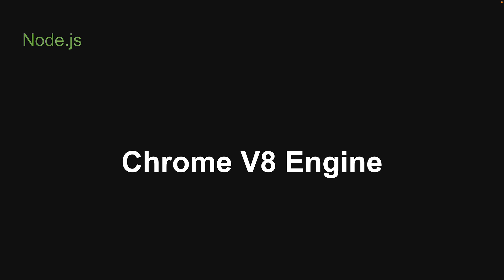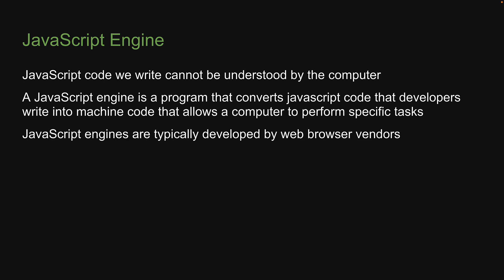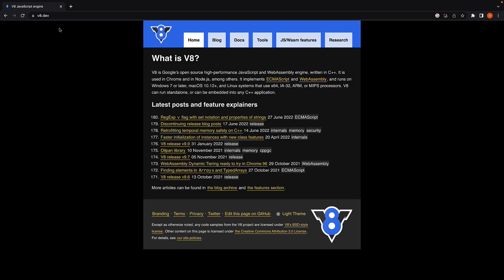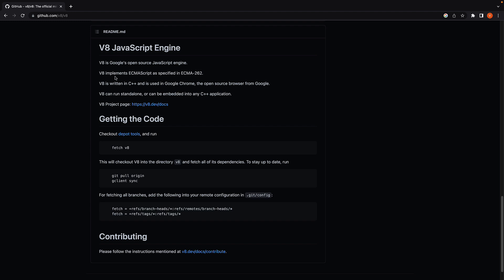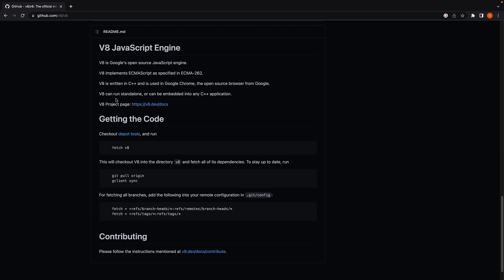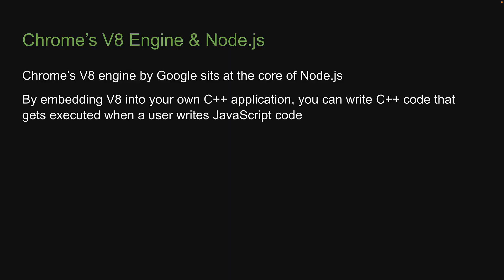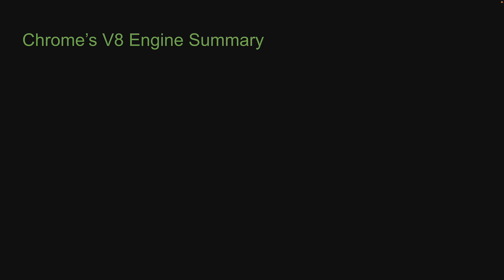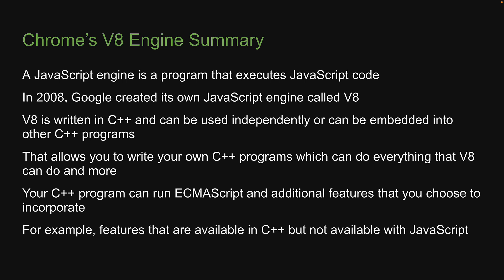Node.js Tutorial - 3 - Chrome's V8 Engine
Chrome's V8 Engine
Node.js Tutorial